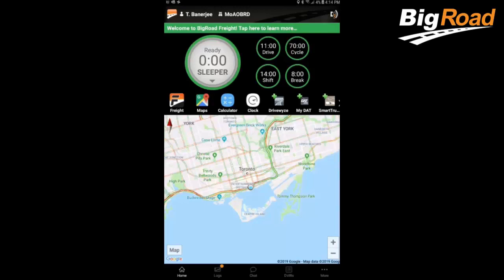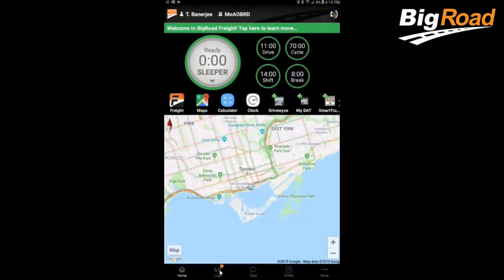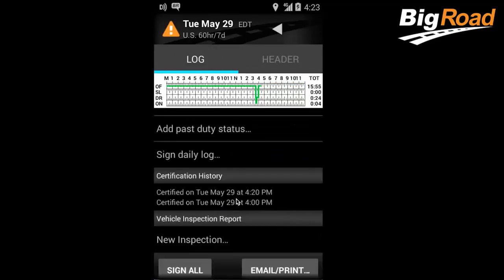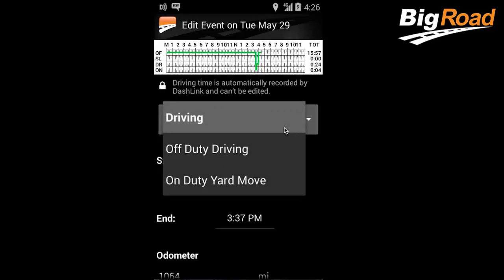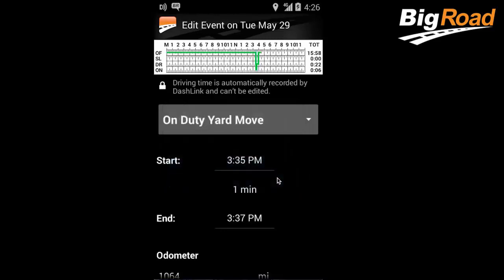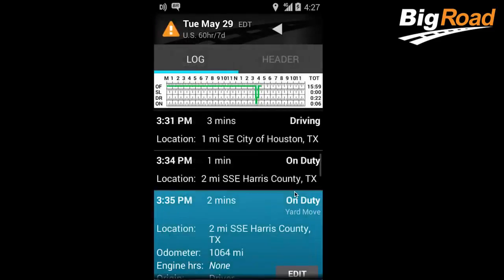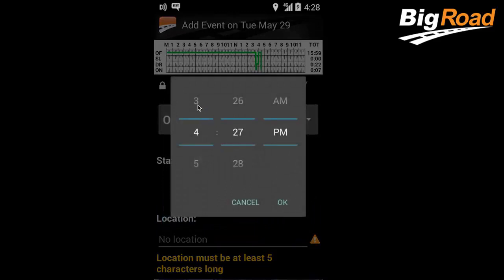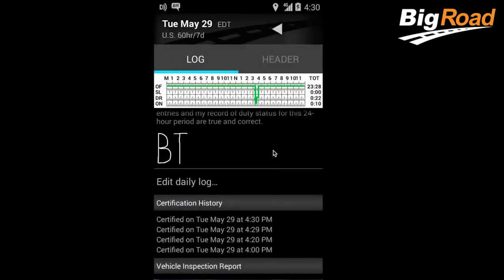Driver - Edit an ELD Log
Watch this video to understand how to edit an ELD log in the BigRoad Mobile App.